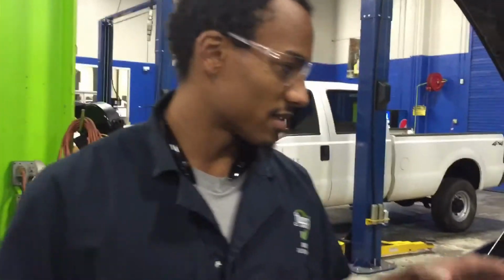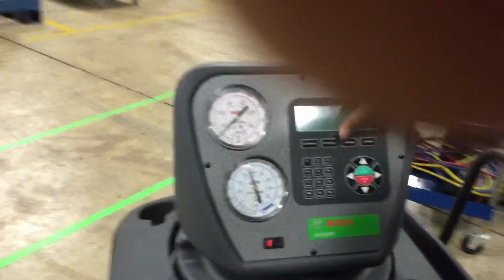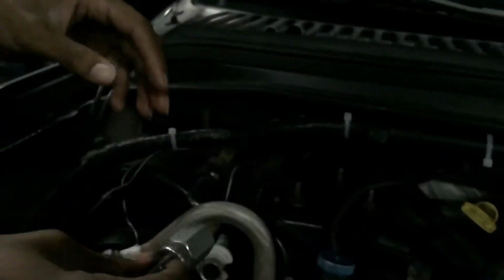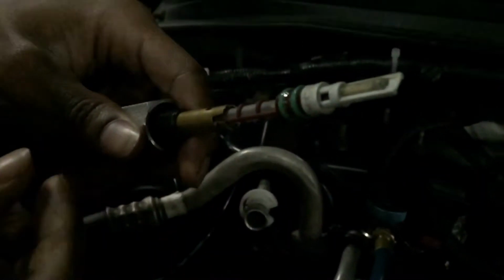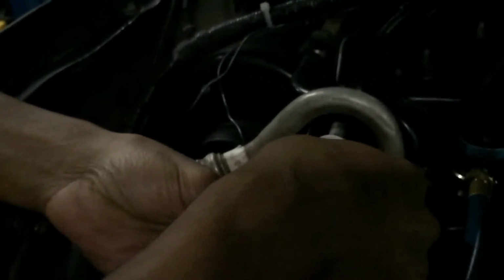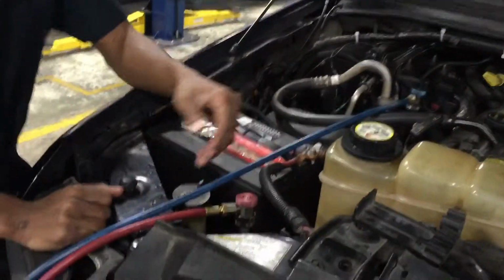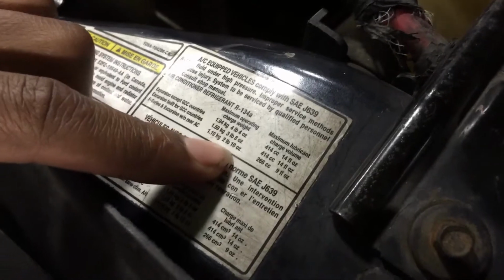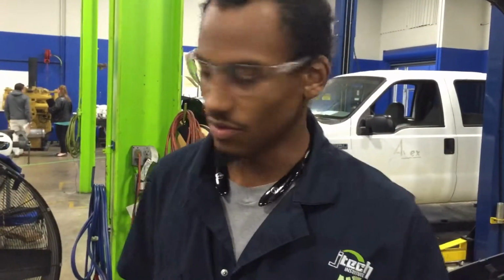Recovering an A/C system- Repair on HVAC system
How to recover/vacuum/recharge an A/C system. How to check an OT to see if it needs to be serviced. (Training Purposes Only)